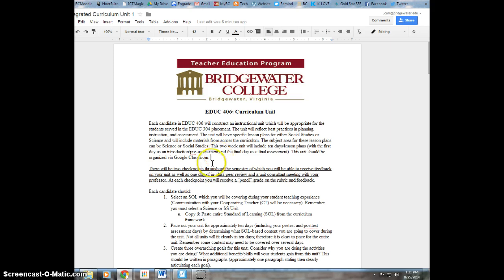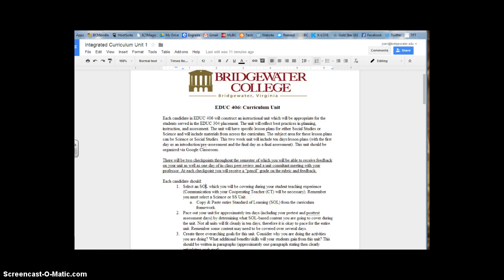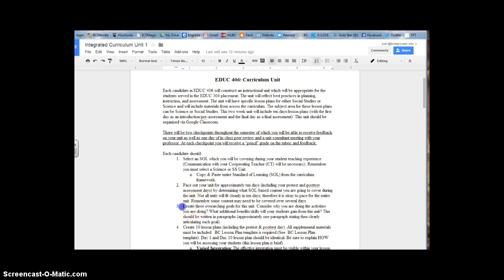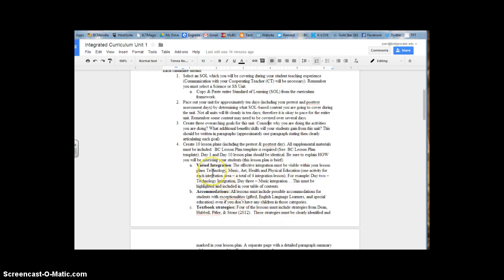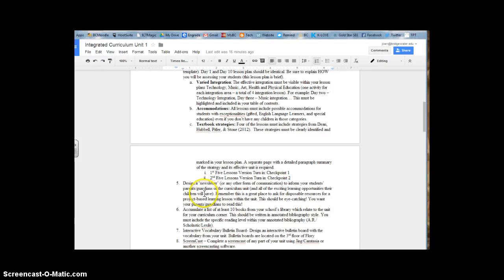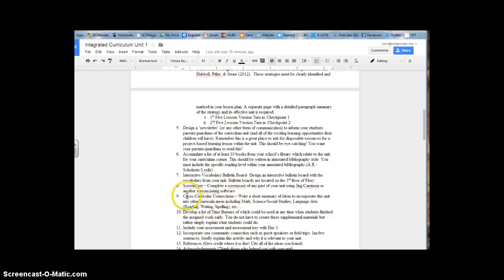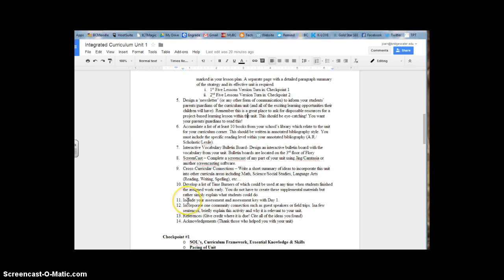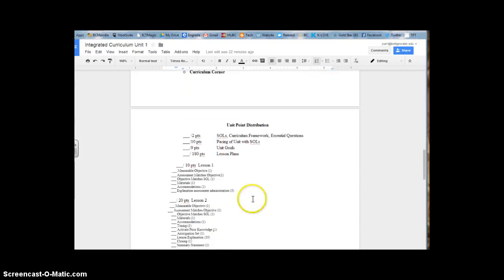Unit Screencast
Watch this webinar about your curriculum unit assignment